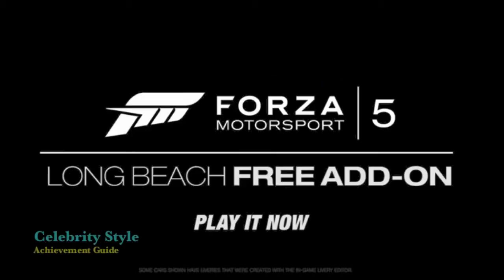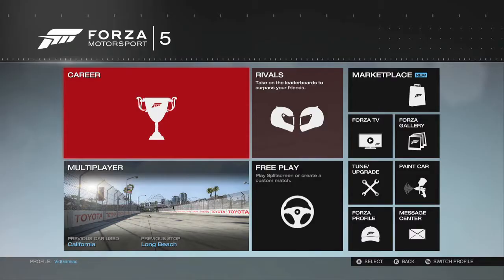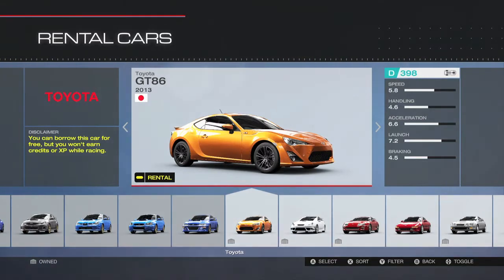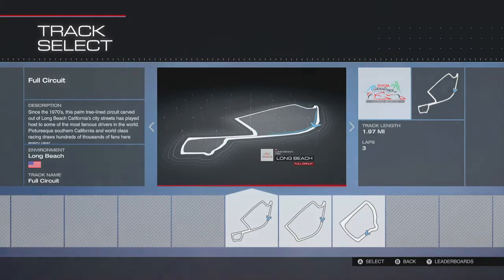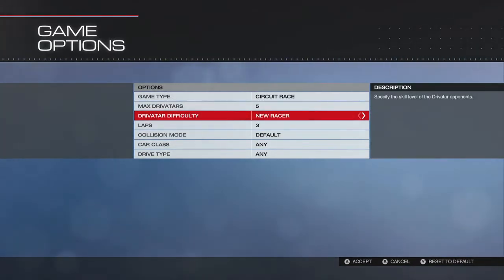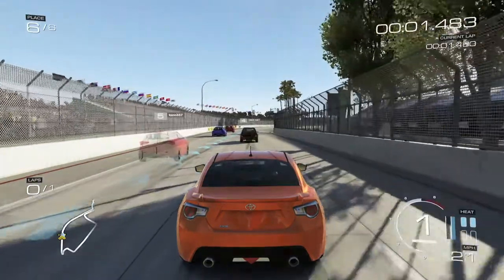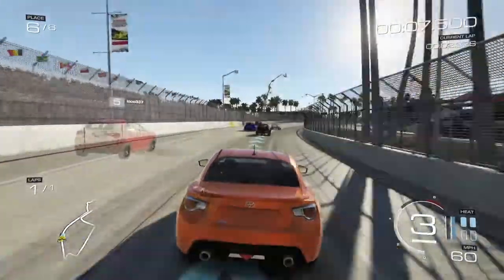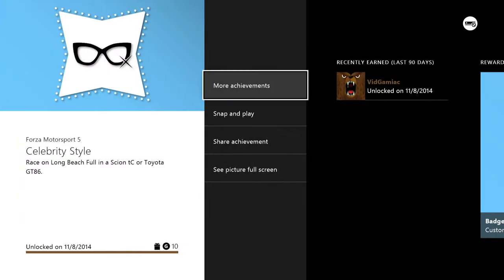Forza Motorsport 5: Long Beach - Celebrity Style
Celebrity Style - Race on Long Beach Full in a Scion tC or Toyota GT86.